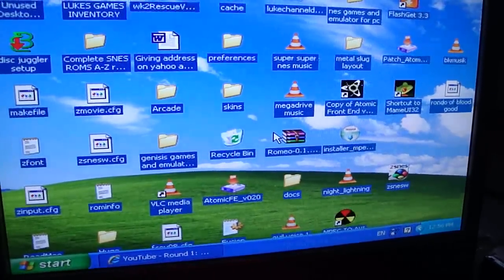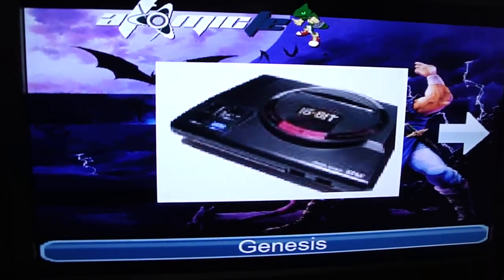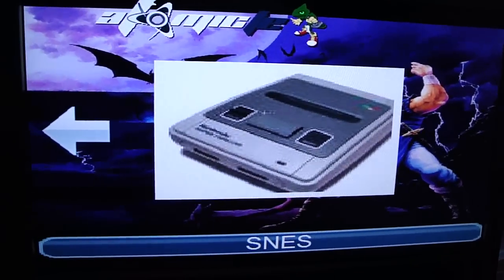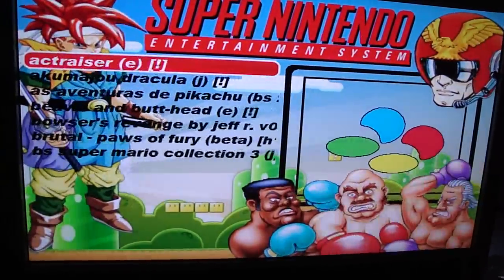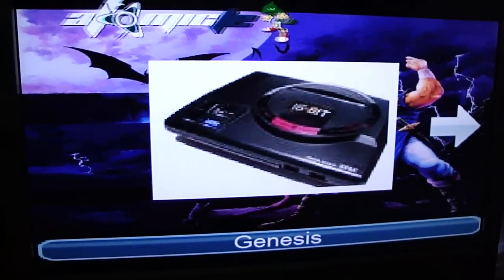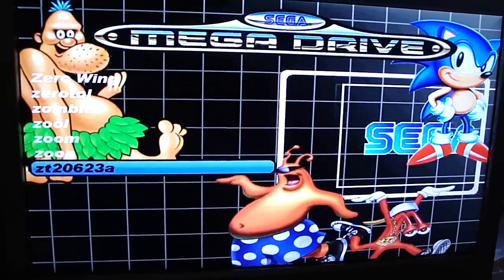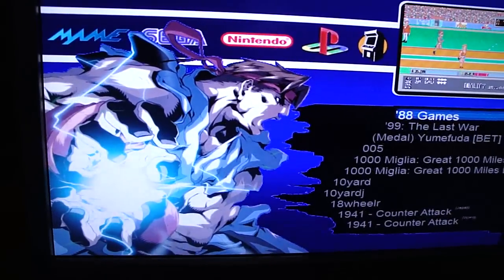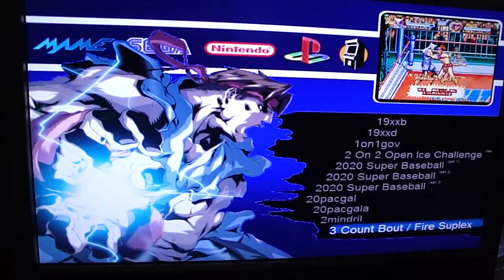Update On My AtomicFE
Thank you all for the comments on the first video I put up. I tried to look at some of the other frontends that you recommended but I've found this one to be not so bad so  after some tinkering around this  is where I'm at with it now. Still really unsure which skin I want to use because there are so many good ones but for now this is where it's at.